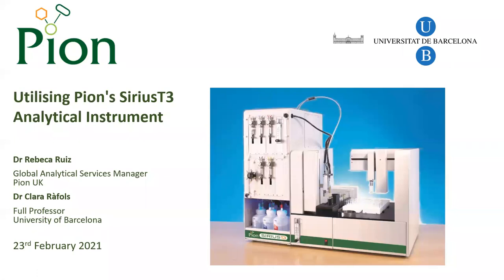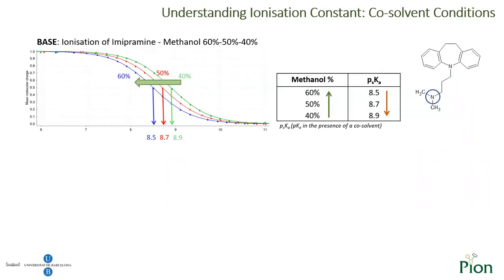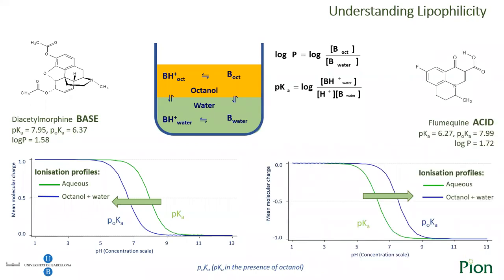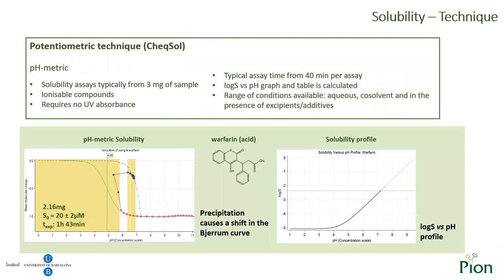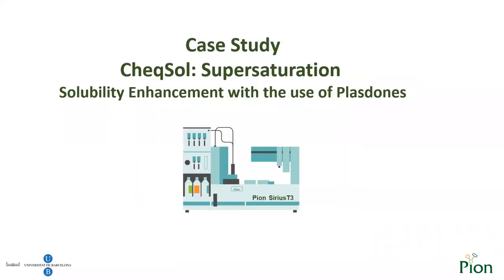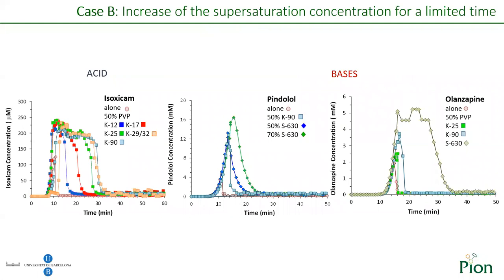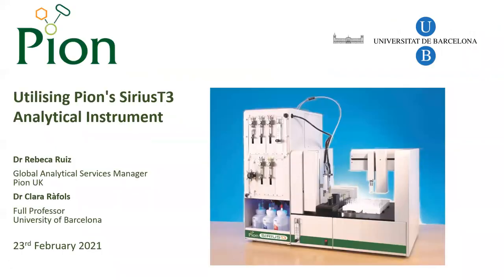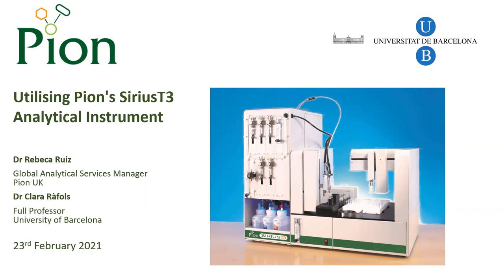Utilizing Pion's SiriusT3 Platform | Measures pKa, log P, log D | Pion Inc.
Dr. Rebeca Ruiz, Pion Analytical Services Manager, and Dr. Clara Rafols from the University of Barcelona present applications using the SiriusT3 which measures pKa, log P, log D and solubility of ionizable, small molecule drugs using sub-milligram quantities of sample.

Pion Inc.
Mimicking physiological conditions in vitro to predict drug behavior in vivo.